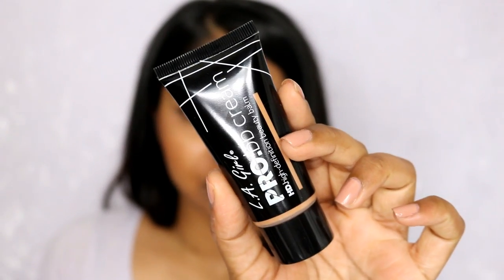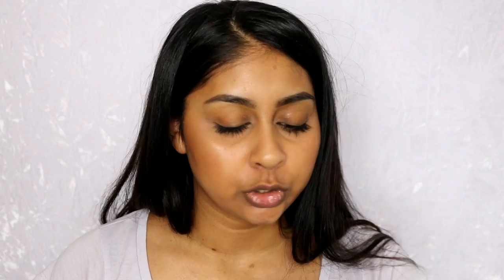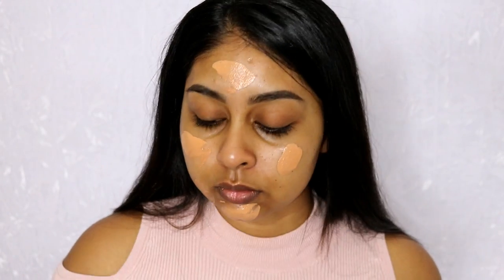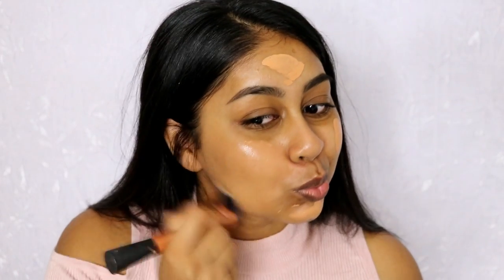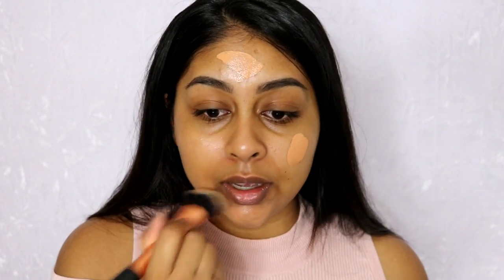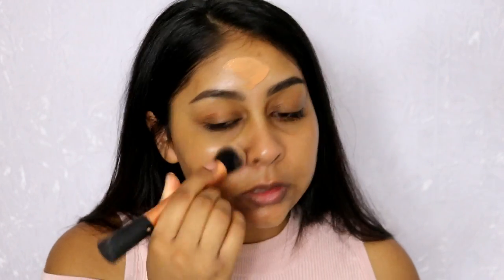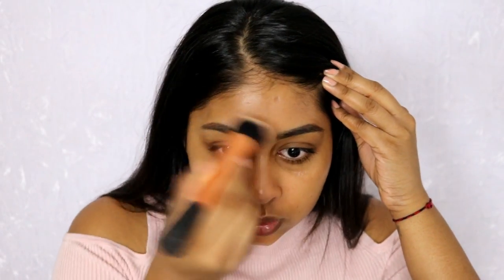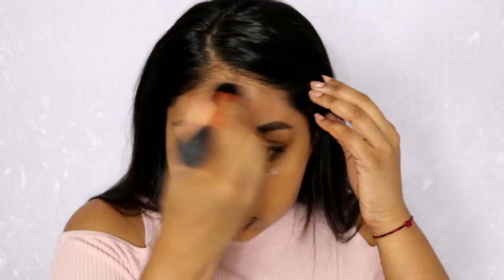DRUGSTORE BB CREAM! For Tan Skin?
L.A. Girl
PRO.bb cream HD High Definition Beauty Balm - Medium

Anouchka10

ANOUSHKA - VTQ68422
Richmond (Ryman)
Doddle - Richmond (Ryman)
11 The Quadrant
Richmond
TW9 1BP

Amazon/Ebay Makeup Brushes I use:

Ebay Black Handled Brush Set: